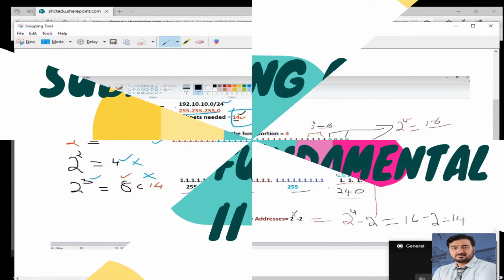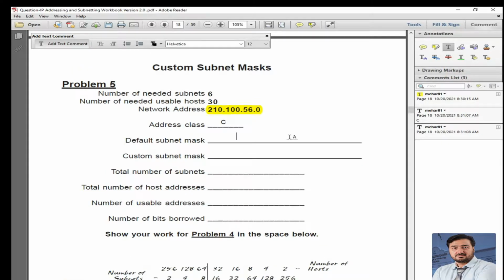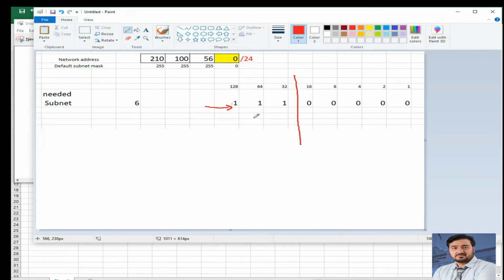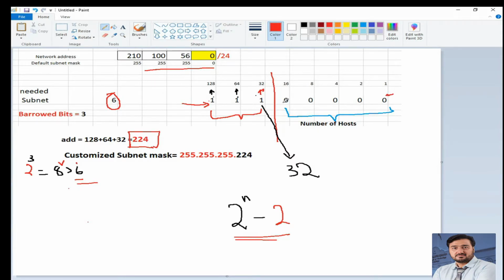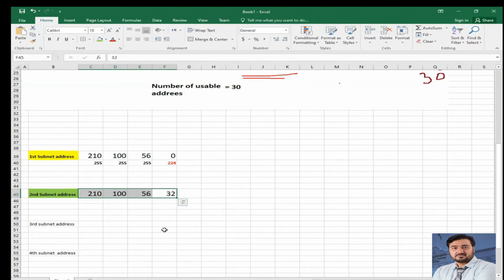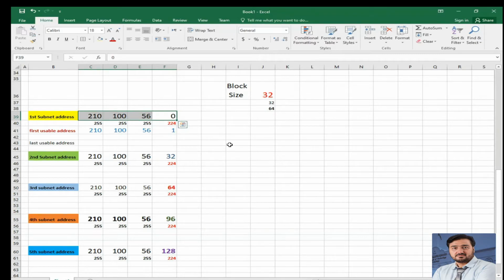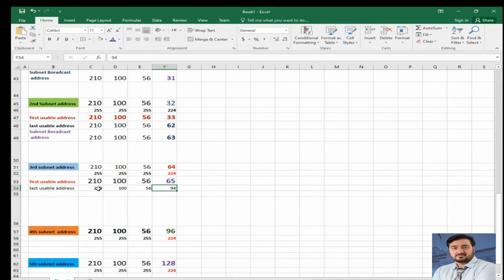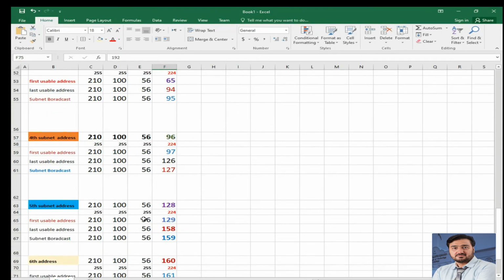SUBNETTING PART-3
in this video, I will explain subnetting in detail, please watch this video till the end, you will learn a lot.